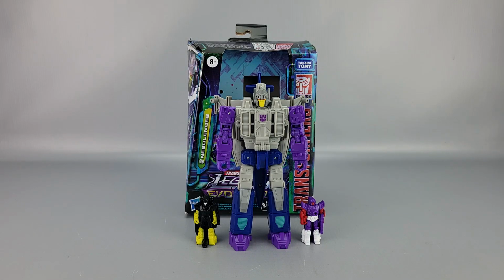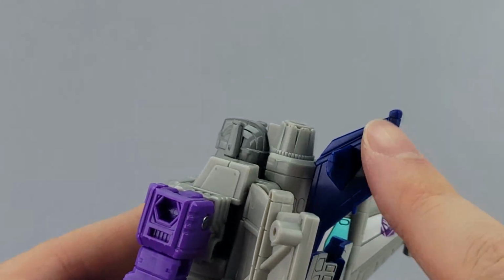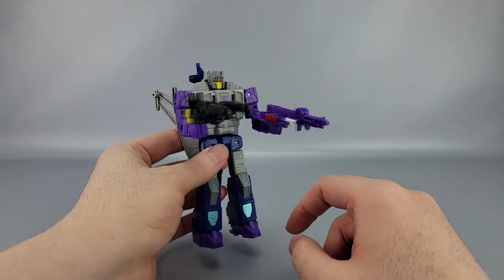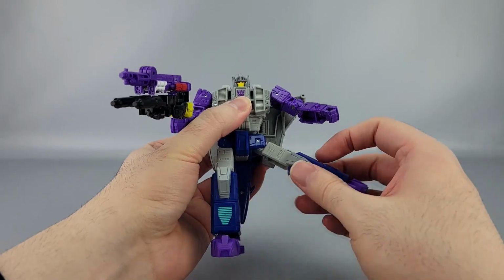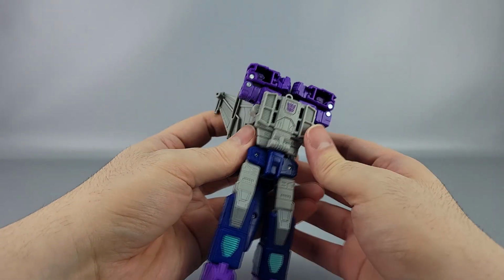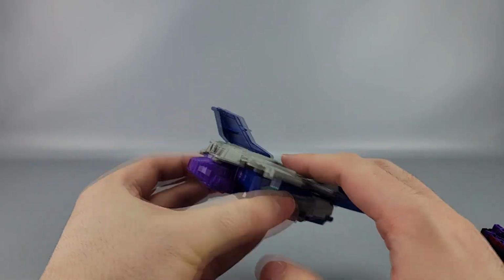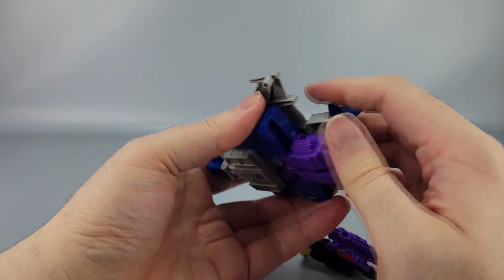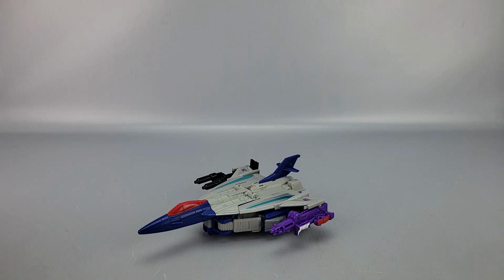Nemesis Reviews Transformers Legacy Evolution Needlenose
Needlenose is here after losing several fan votes! And he's pretty good, but he has the same problem most jet Transformers have.